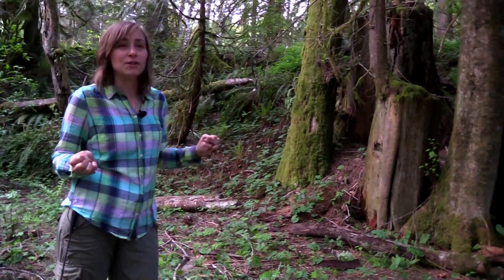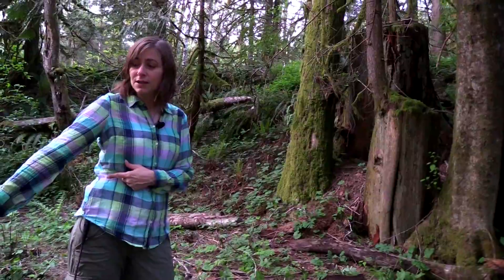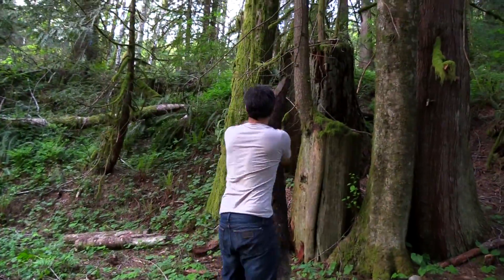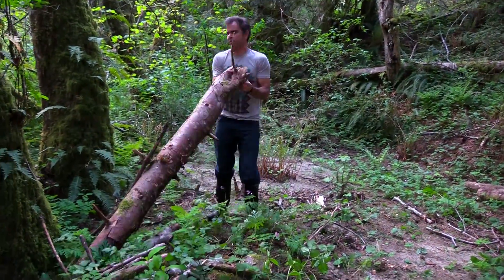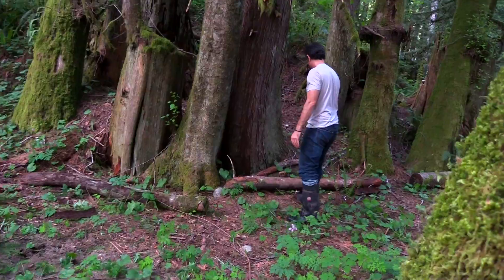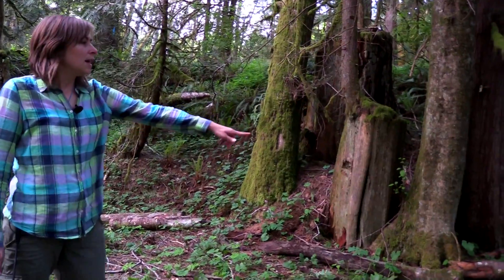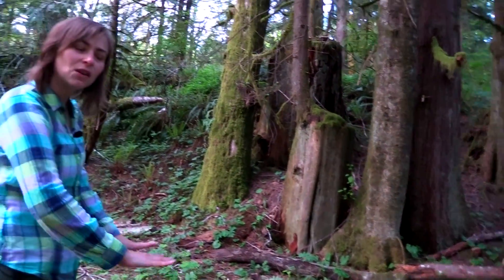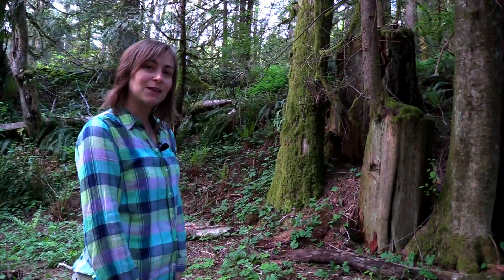How to attract salamanders to your property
A quick guide to creating salamander habitat in your yard!

Filmed by Todd Sanchioni
Edited by Heidi Rockney